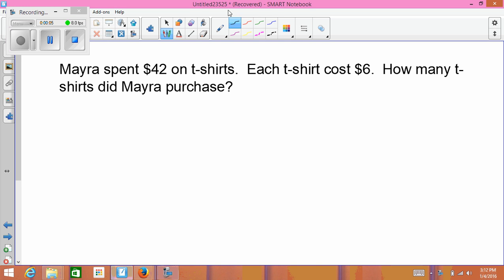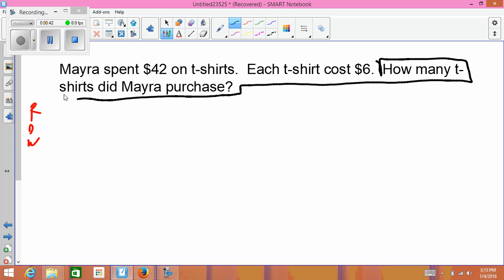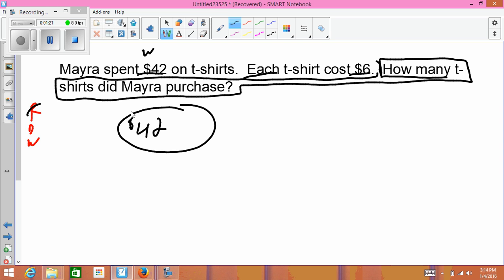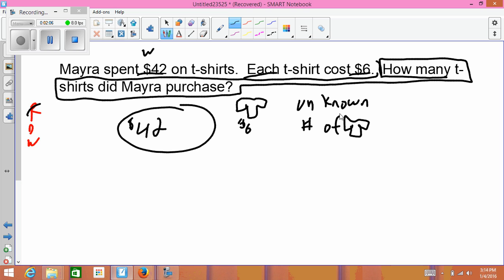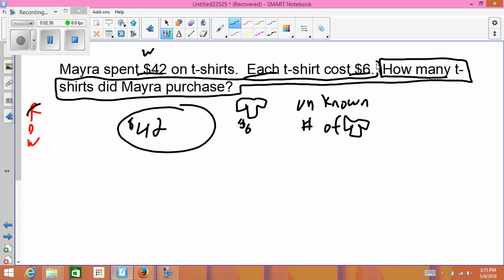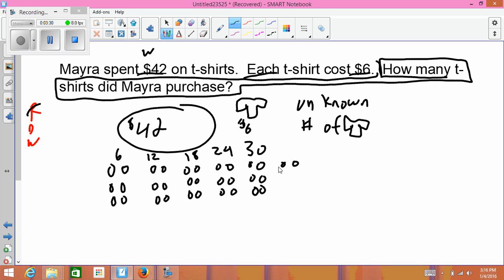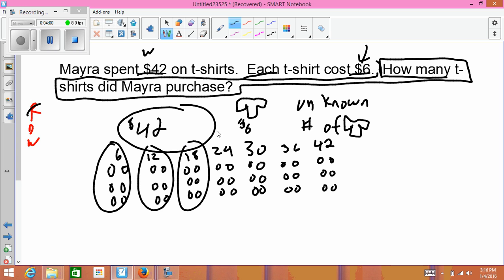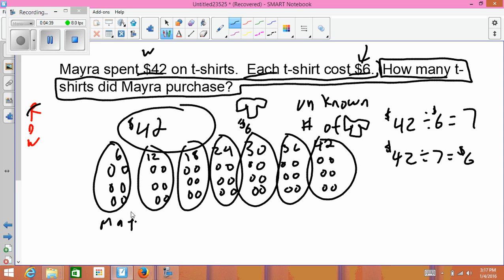Division as Grouping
In this video Mr. Thill talks about how to model division as grouping.